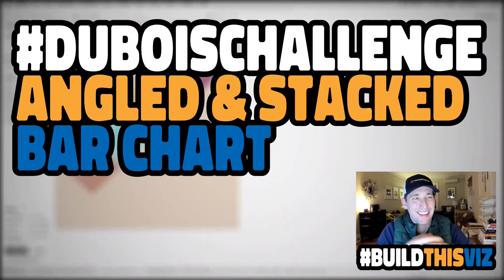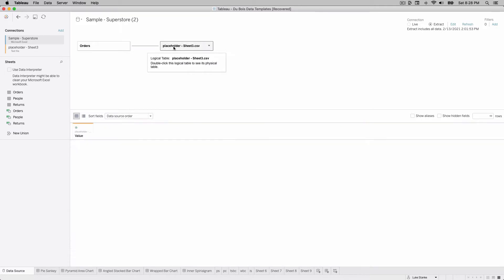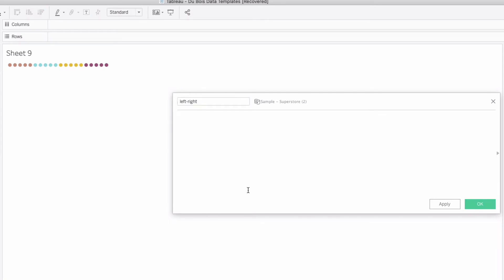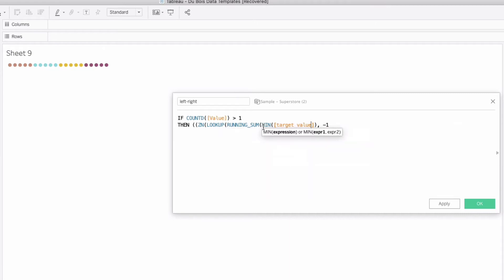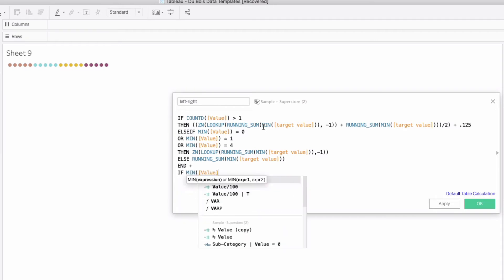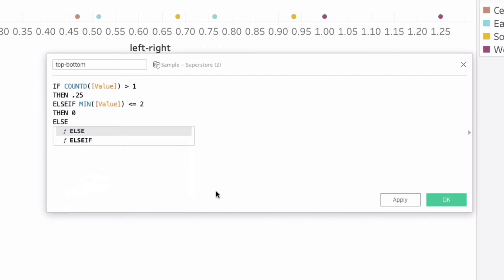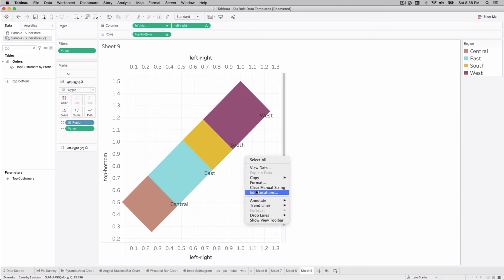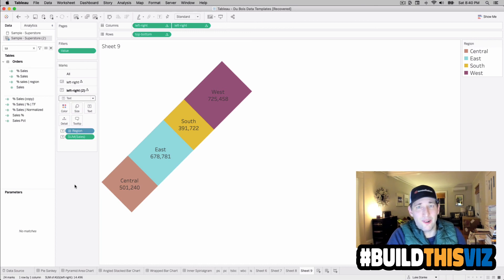DuBoisChallenge Angled and Stacked Bar Chart | Build This Viz | Tableau Tutorial with Data Coach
As part of the DuBoisChallenge, learn how to build W.E.B. Du Bois's angled stacked bar chart in Tableau using Superstore-Sample data from Tableau with Tableau Zen Master, Luke Stanke.

VIDEO OVERVIEW
0:00 - Introduction
0:20 - Example
0:47 - A closer look
1:43 - Preparing your data source
2:54 - Setting the filters
3:30 - Left-Right Calculation
4:19 - Target Value
5:09 - Left-Right Calculation Continued
8:14 - Table Calculations for the Left-Right Calculation
8:45 - Top-Bottom Calculation
9:55 - Table Calculations for the Top-Bottom Calculation
11:00 - Add Labels
12:40 - Wrap-up